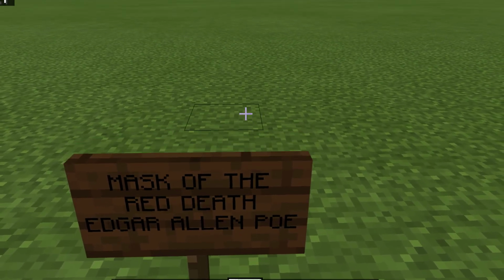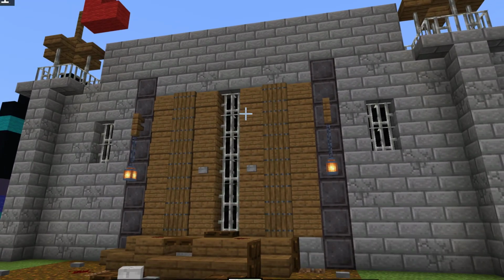RED DEATH PROJEJEJEJCT!!!!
WAHONGA